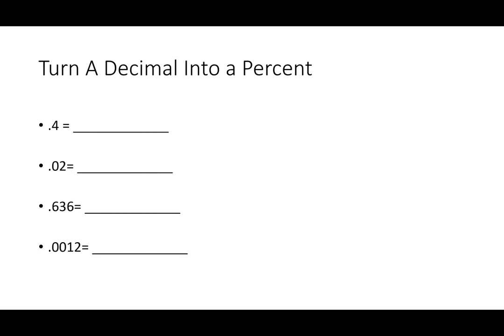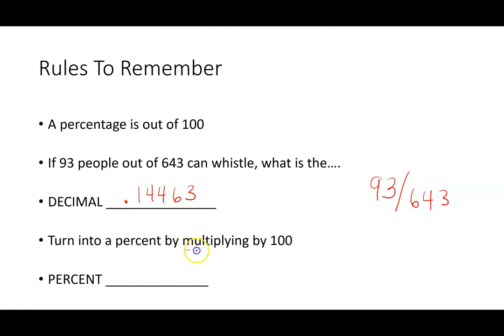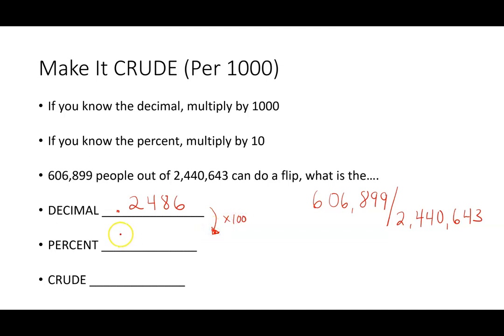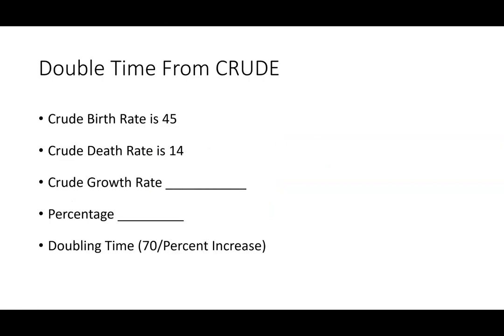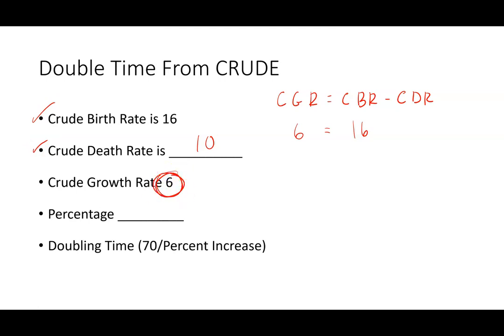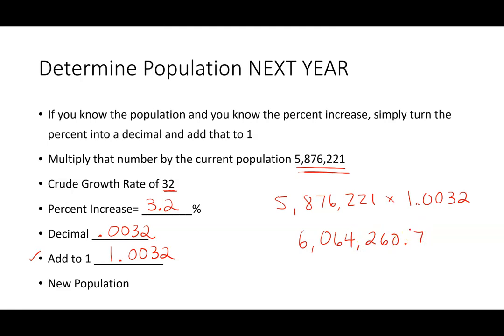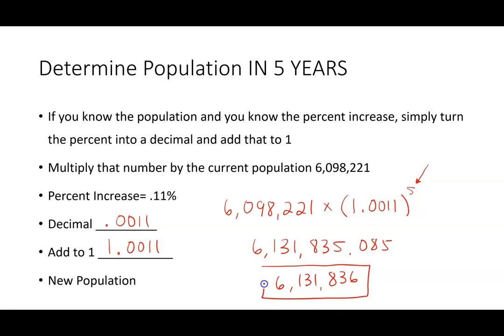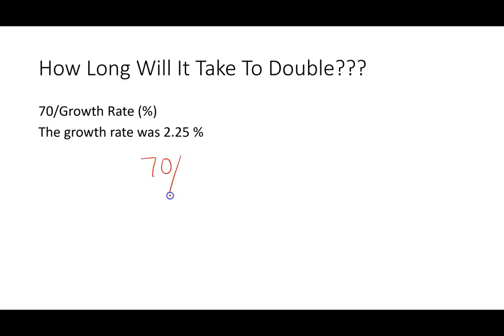How To Do Population Problems